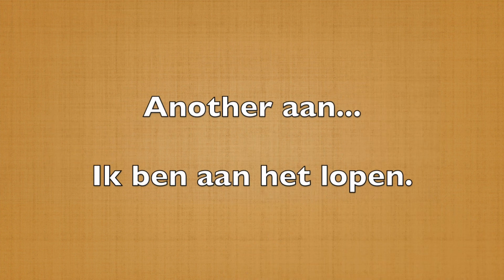How to use aan in Dutch: lesson about a preposition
Is aan a bit difficult? Let's learn how to translate this Dutch preposition.

This channel is made to learn Dutch for English speakers. By learning Dutch with videos, you'll learn basic Dutch pronunciation, by learning it online with many Dutch phrases and Dutch words. We'll also see basic Dutch grammar as well as tips on how to speak Dutch. The accent used is from Belgium, so it's Belgian Dutch.